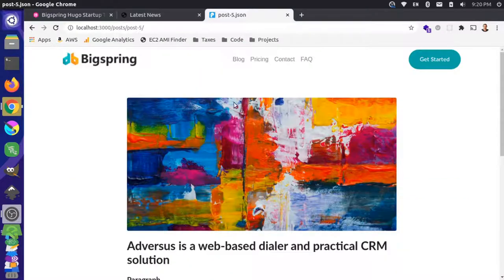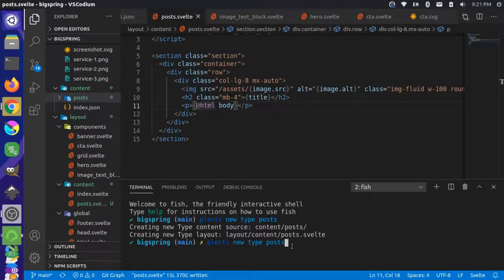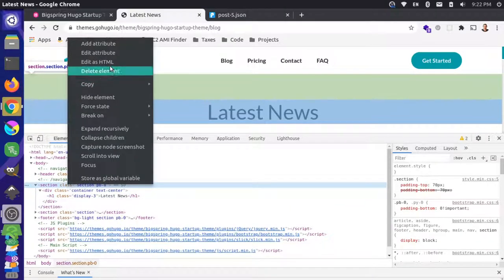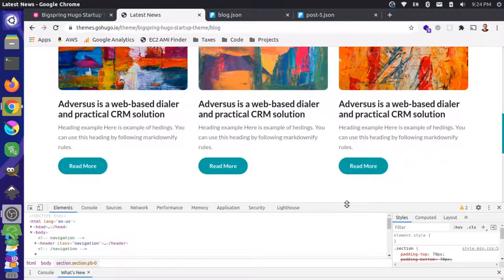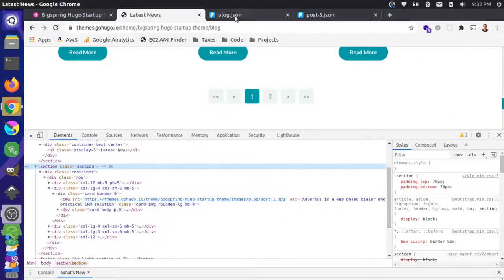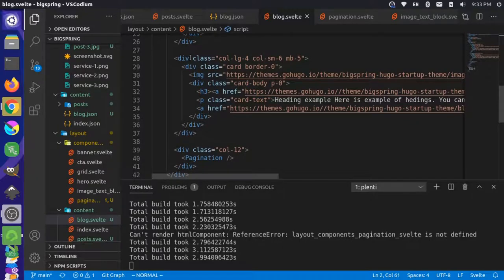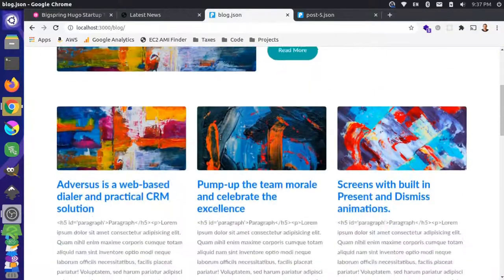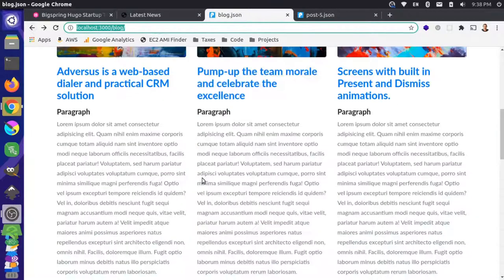Plenti Bigspring: Part 12 (Blog Landing Page with allContent + Single File Content Type)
In this video we create a new single file content type for the blog page by passing the --single flag.